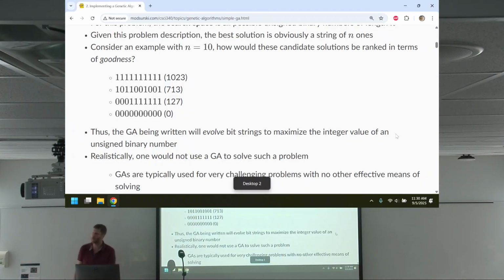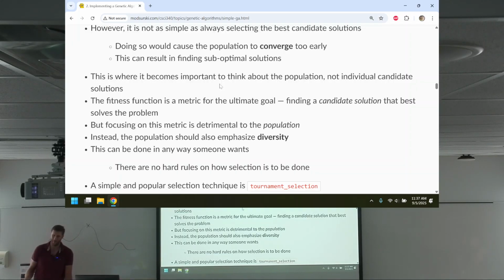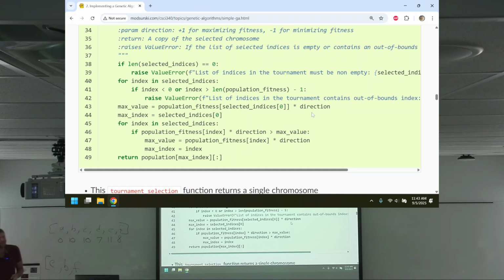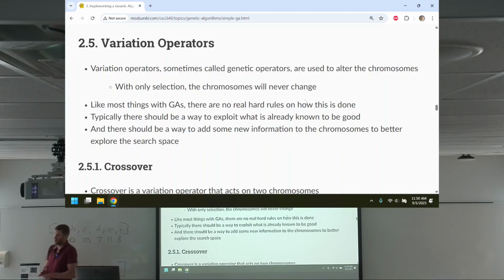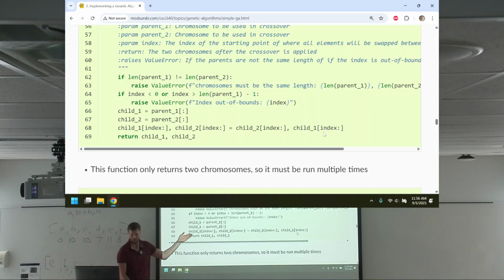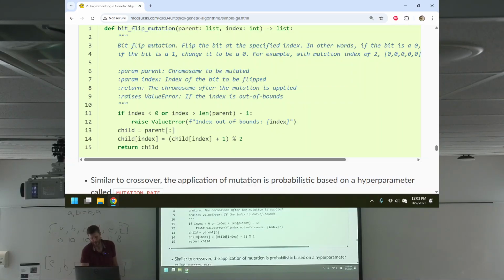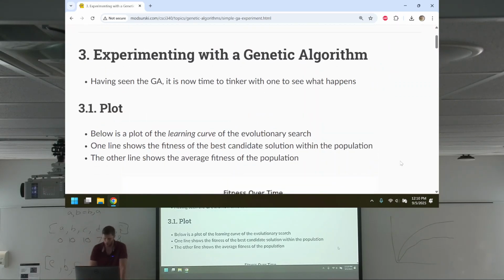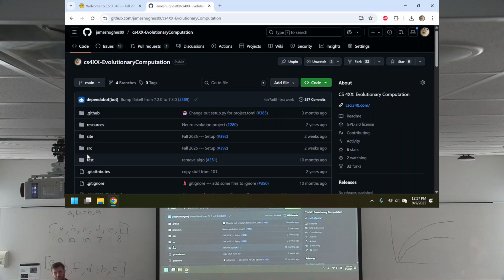CSCI 340 --- September 5, 2025: Finishing Simple GA Description